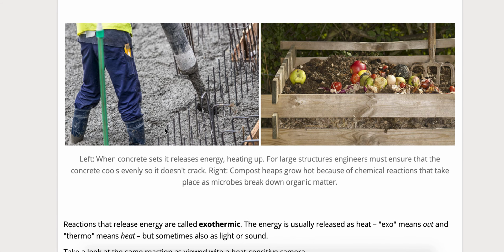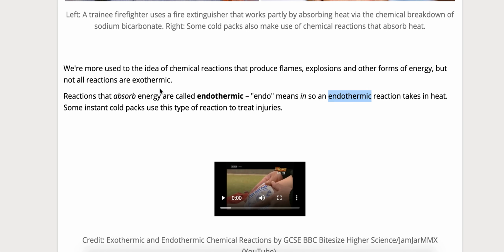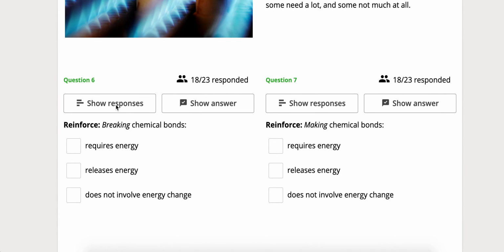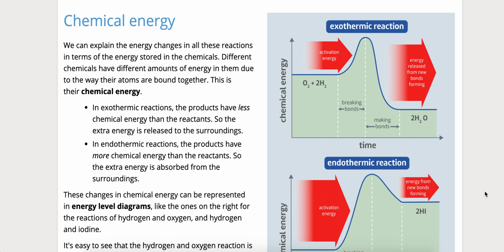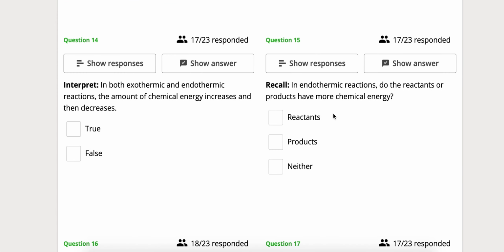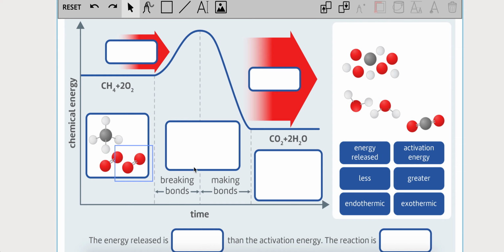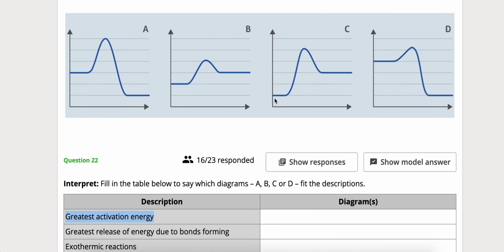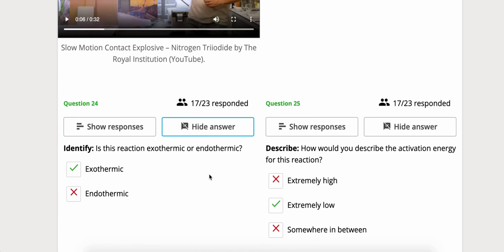Exothermic and Endothermic Reactions